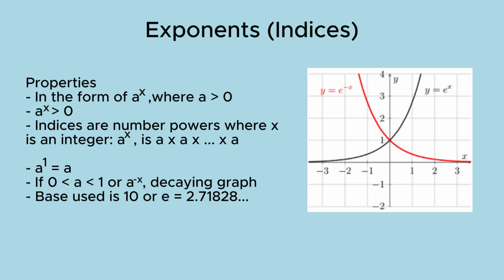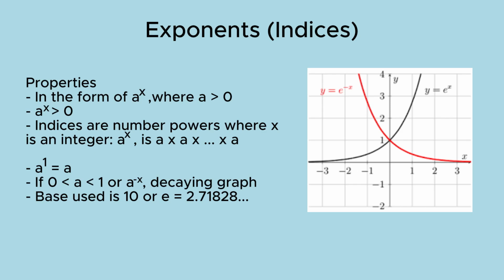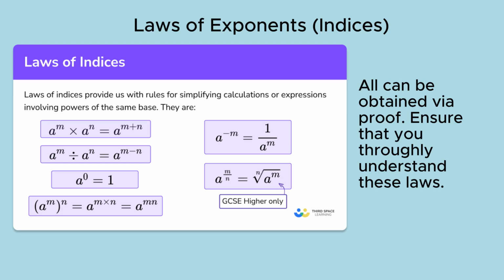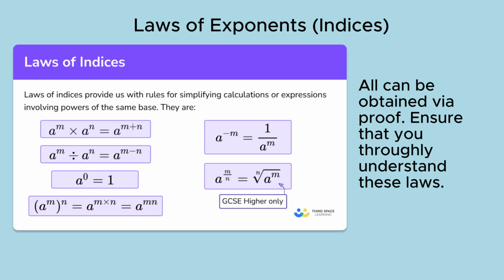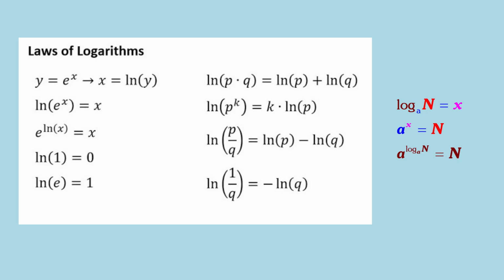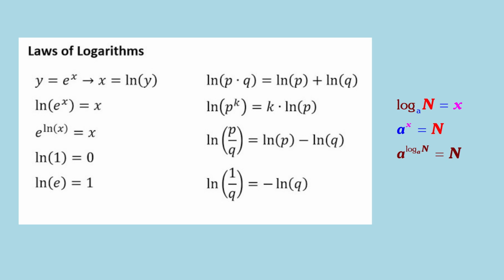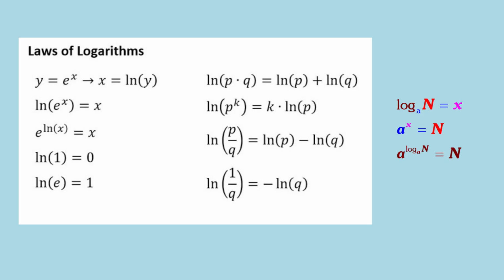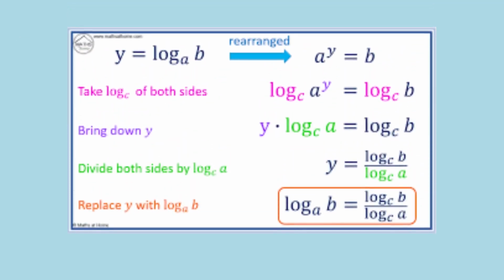Exponents and Logarithms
This is a short video about exponents and logarithms. Understanding how they function and their relation is crucial into utilizing them in application. The proof behind them is simple, you need to start from exponents as you'll need those laws and properties to understand logarithms. You can just use simple examples to build your understanding of both exponents and logarithms.

Timelines
0:00 Exponents
1:15 Laws of Exponents
2:42 Logarithms
4:18 Laws of Logarithms
6:16 Base Change Logarithms

Note: The sources used in the video include Third Space Learning, Medium, another YouTube video made by Computation Exploration, Maths at Home and other sources.

The video is a little messy and there are some incoherence mainly due to utilizing memory to teach those topics and placing the proof in the video is found to be extremely messy as it's prone to error.